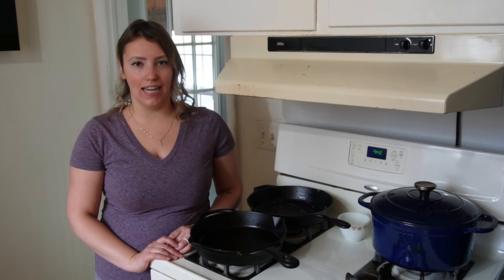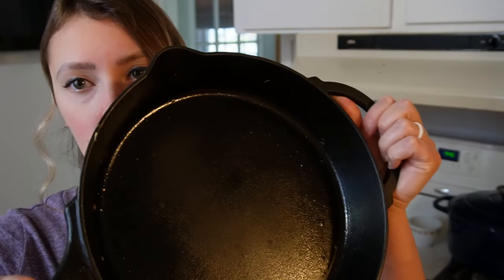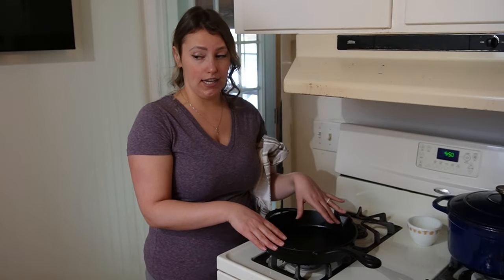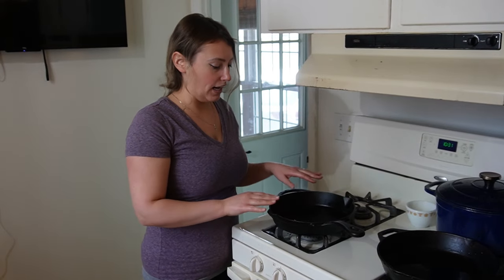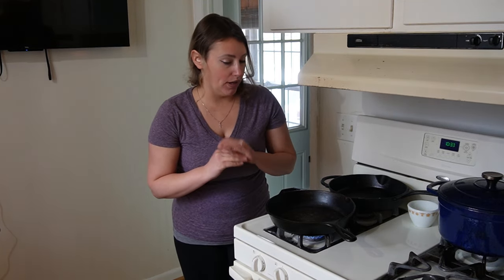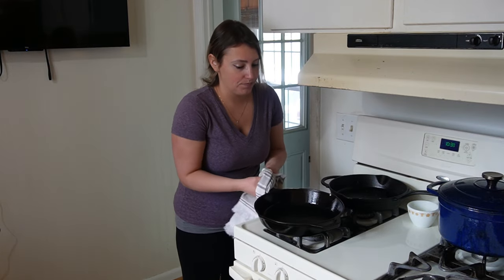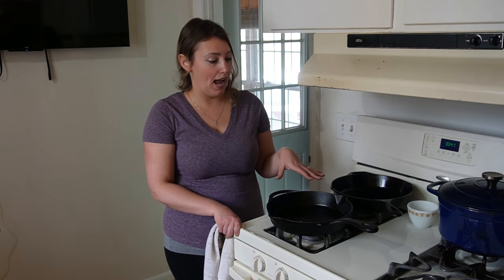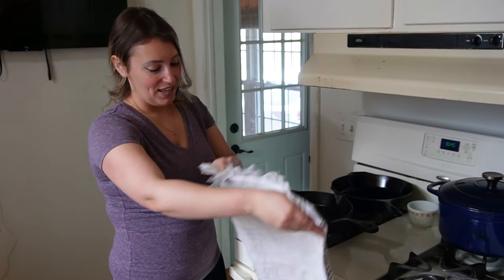Day to day cast iron maintenance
Lodge Cast Iron Skillet
Lodge Cast Iron Enameled Dutch Oven
Scrub Daddy Sponges
Flax Seed Oil